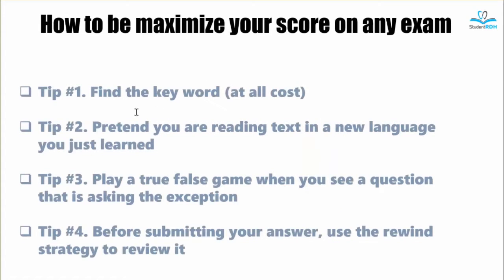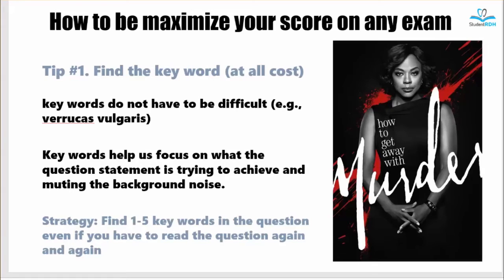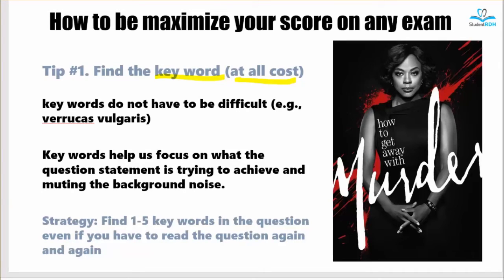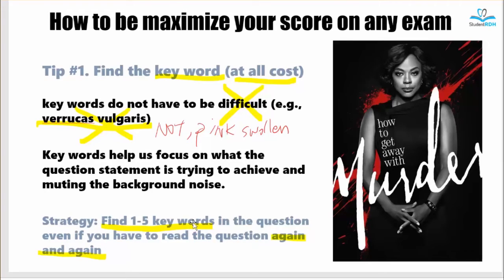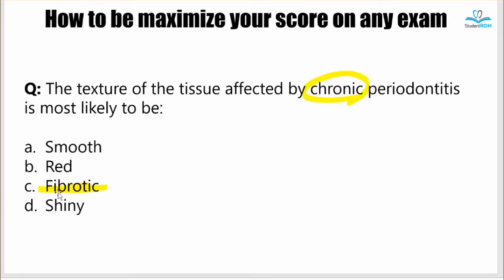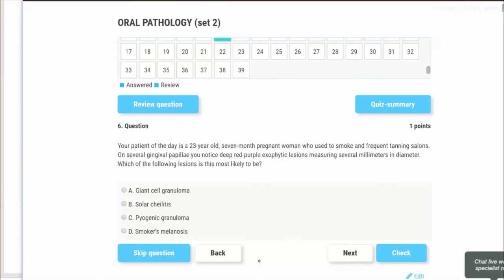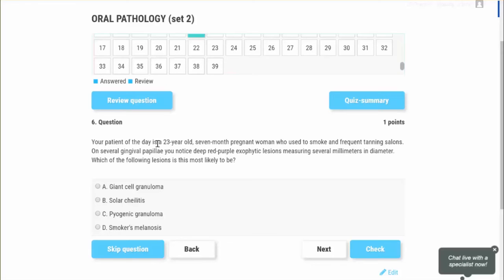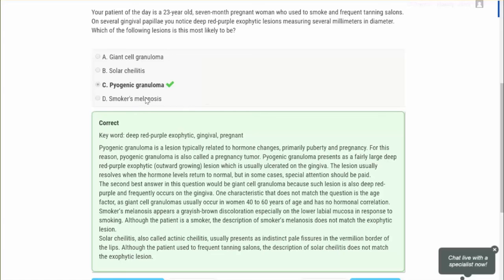Tip #1: Maximize Your Score - Find Keywords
StudentRDH provides lots of FREE educational content for the dental hygiene community. We also have full boards review courses for the National Boards (NBDHE, NDHCE), Local Anesthesia boards and even school exams.